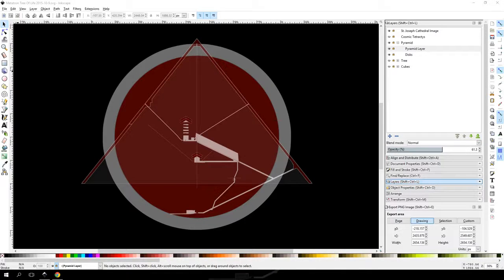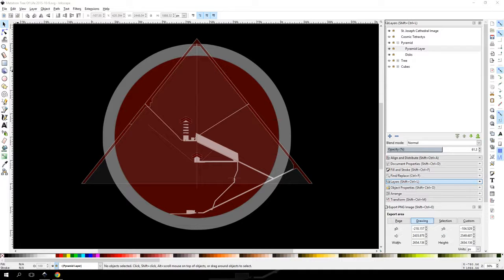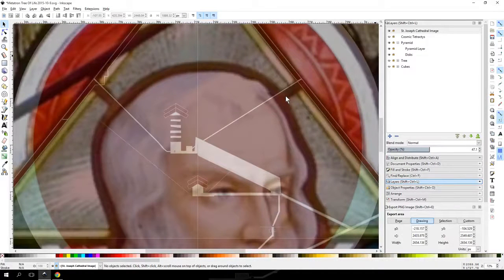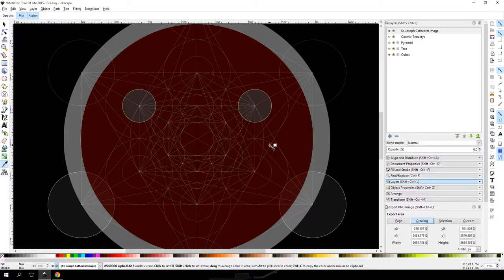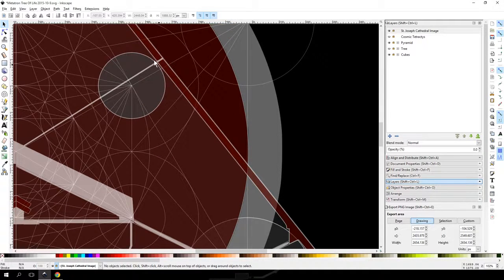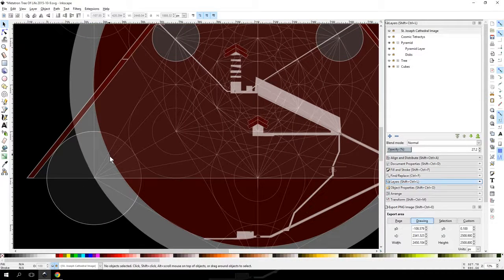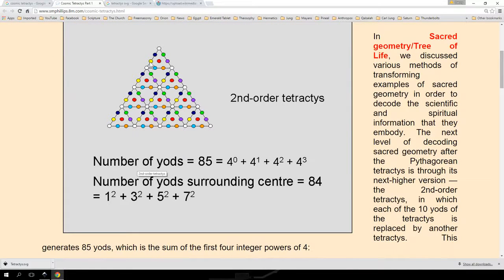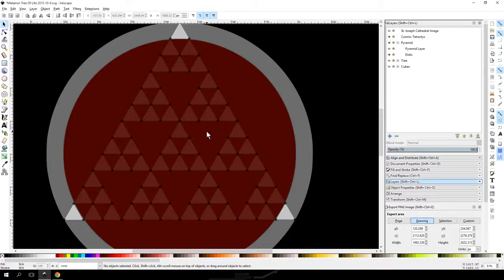Danny Wilten Geometric Qabalah High Detailed Look At Hidden Art In God The Father